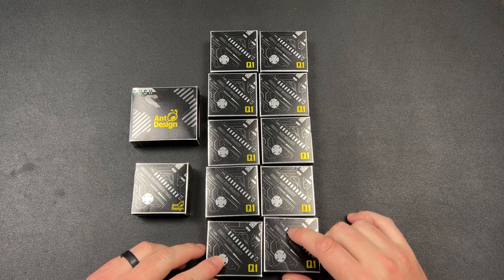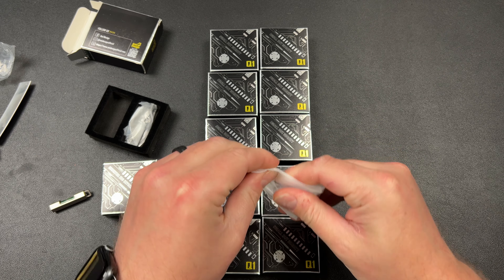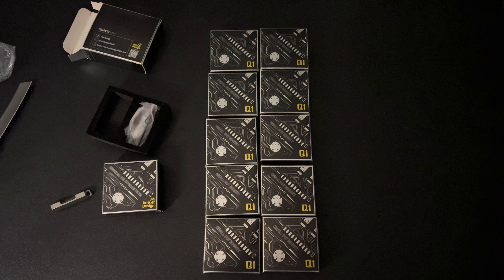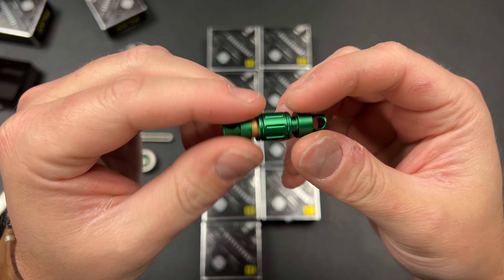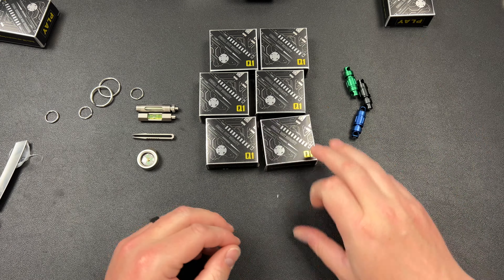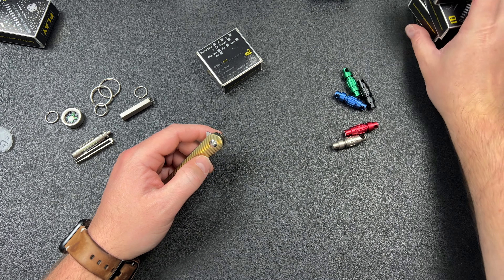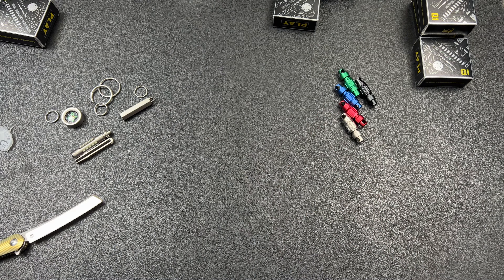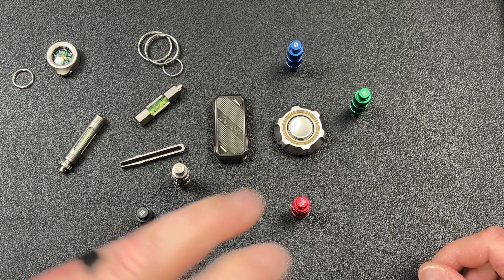Options For Days!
3DCPrintings code Lefty20

-Kev